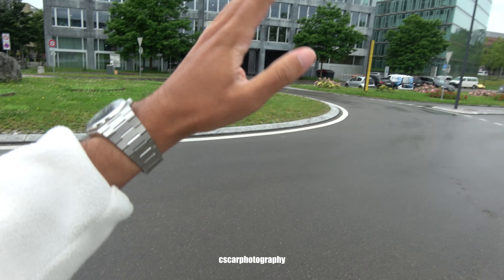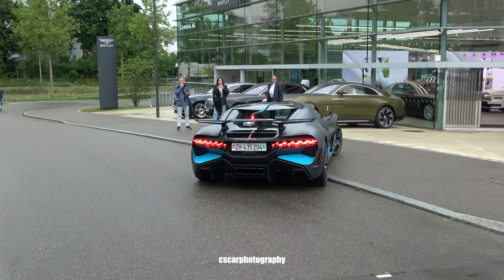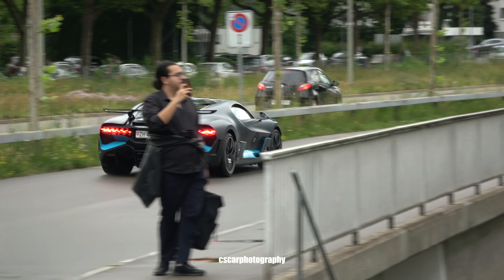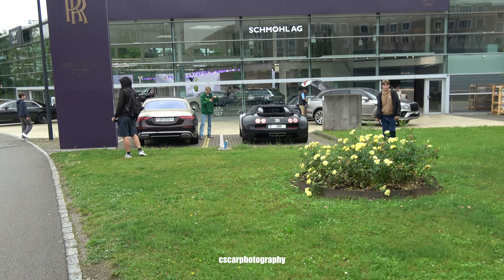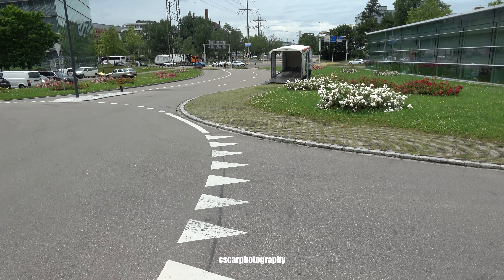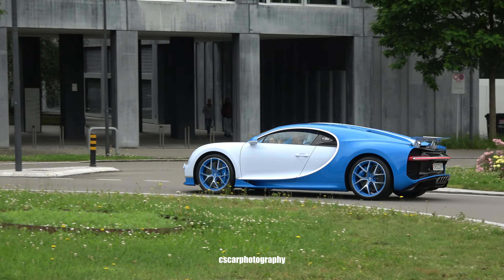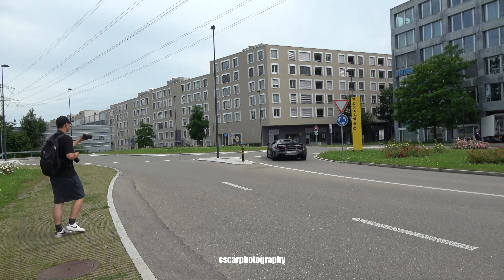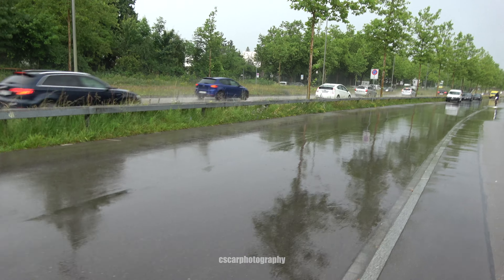A Day at One of Switzerland's Most Luxurious Dealerships!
A day at one of the most luxurious dealerships in Switzerland. After the new Bugatti Tourbillon was unveiled in Molsheim, we anticipated that some Bugattis would return to Zurich. Despite the bad weather, it was a bustling scene.

Would you like to see more videos like this?